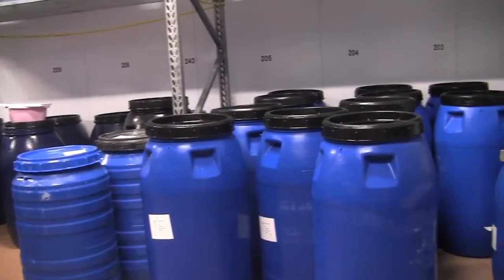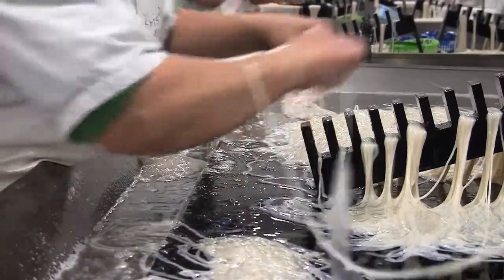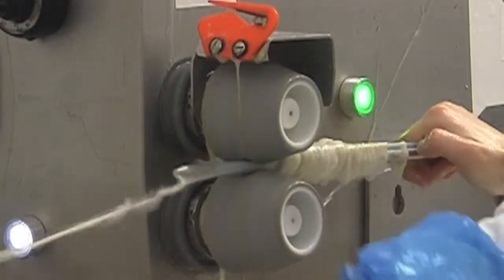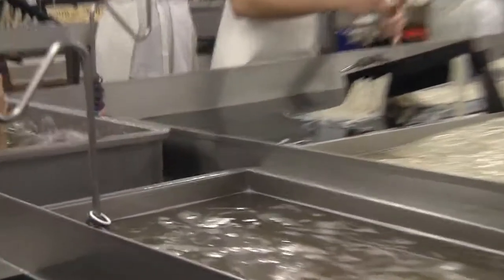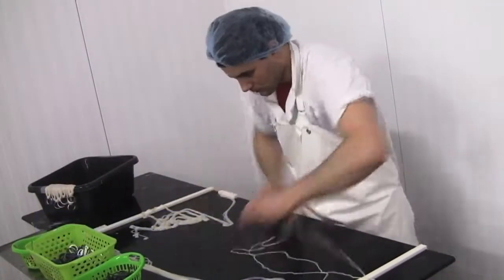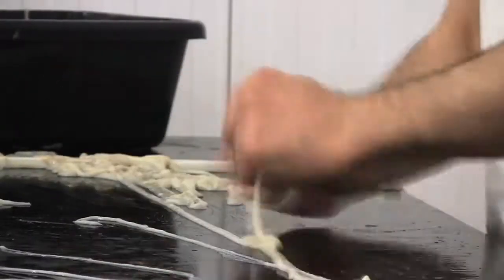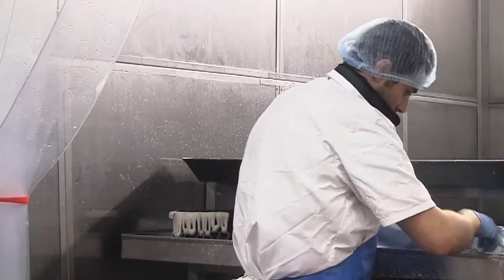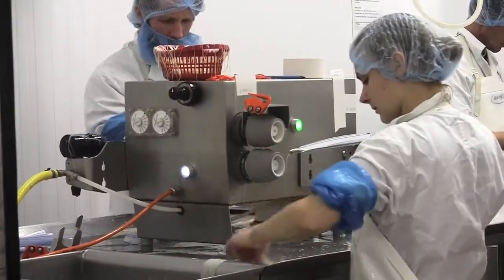Safefood 360 Customer Story Iman Casing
While I was at college, I did a work placement with Safefood 360. During this time I made a number of videos with my colleague, Barry McCaffrey. This is one of the customer stories.